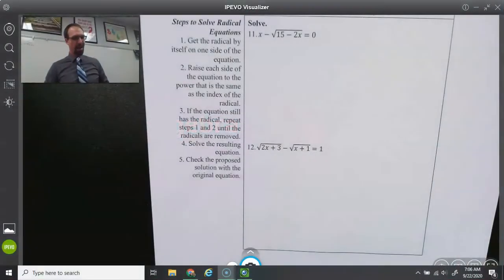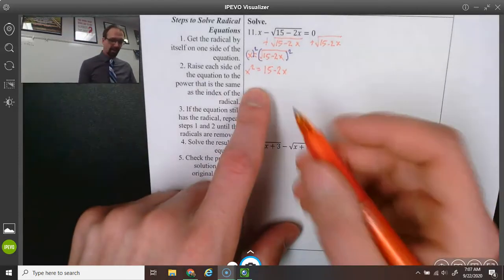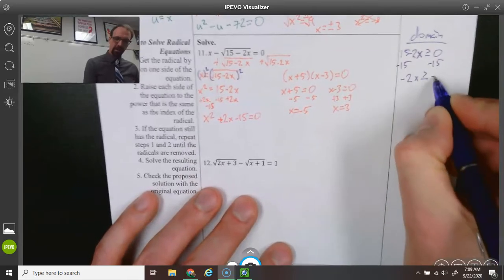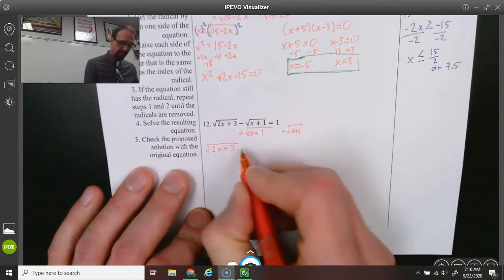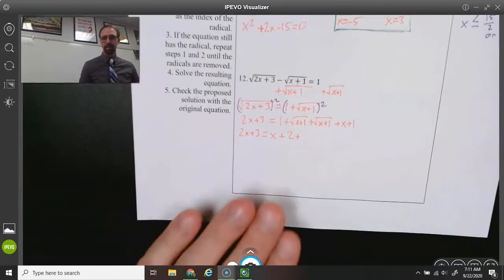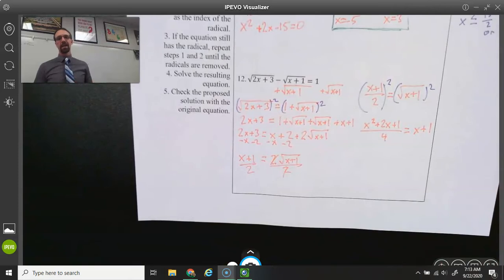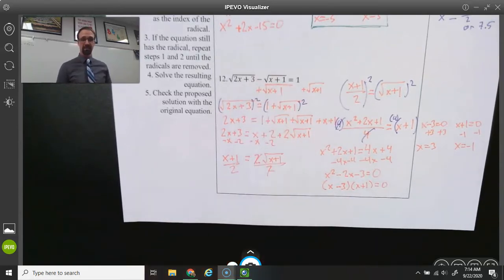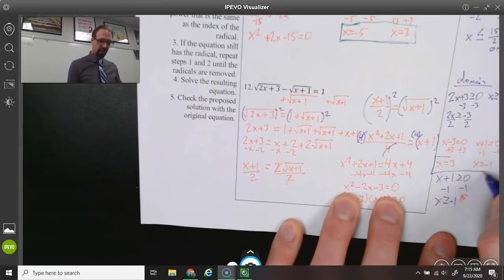CA 1.6 Solving Radical Equations Examples 11 and 12